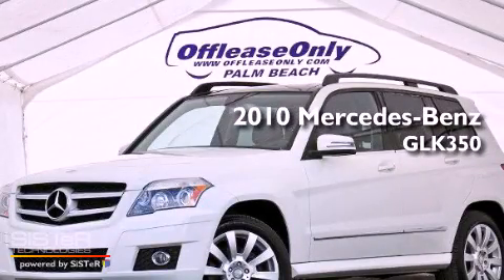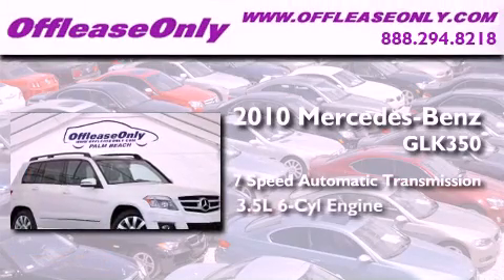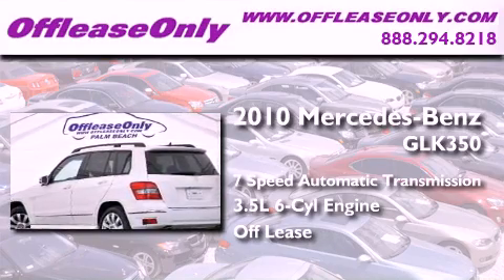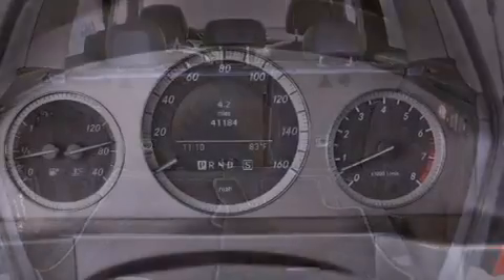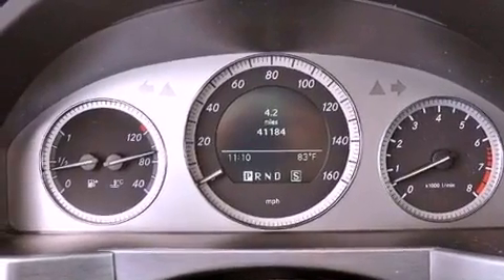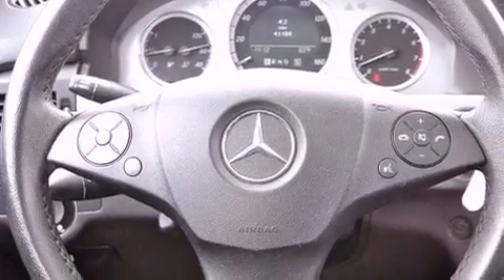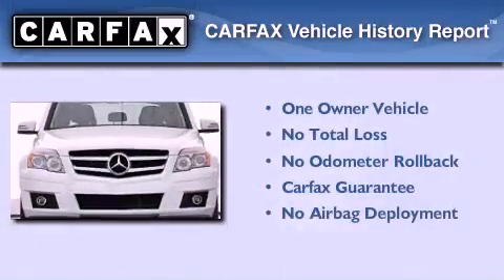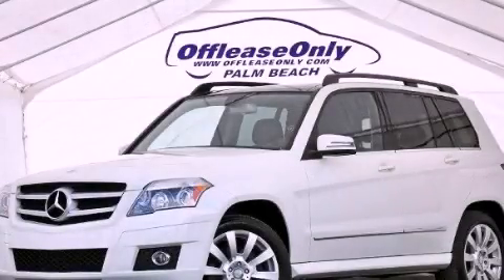Pre-Owned 2010 Mercedes-Benz GLK350 Lake Worth FL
Year : 2010
 Make : Mercedes-Benz
 Model : GLK350
 Engine : Gas V6 3.5L/213
 Trans . : Automatic
 Exterior : Arctic White
 Miles : 41,176
 Interior : Black
 Stock : 44905